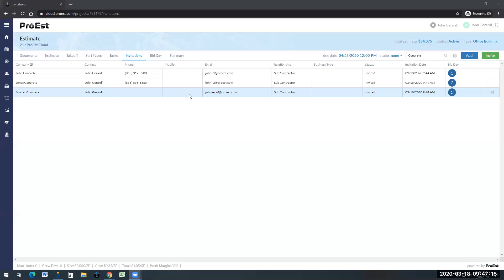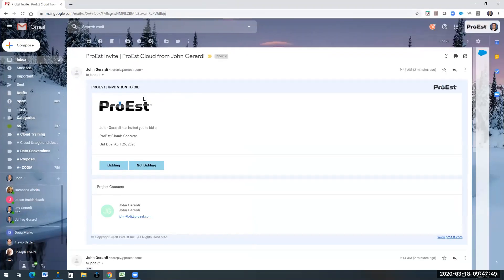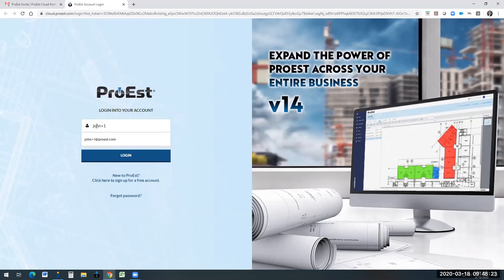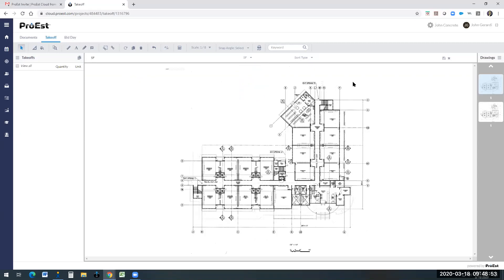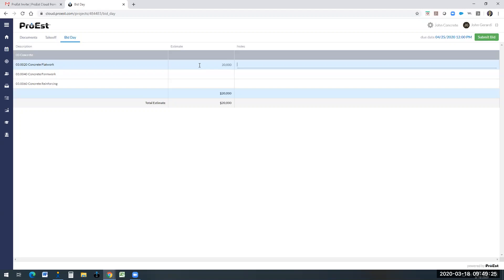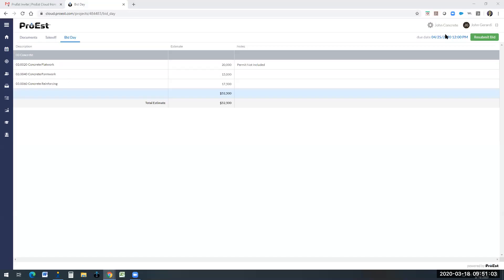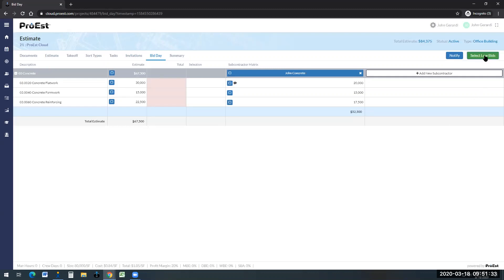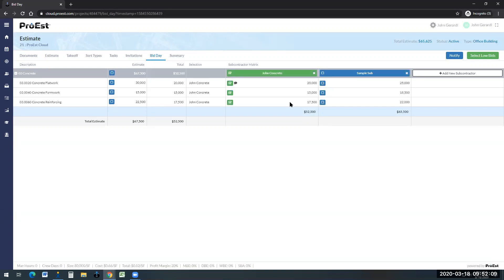Bid Management- ProEst